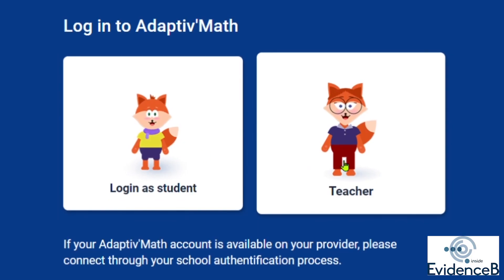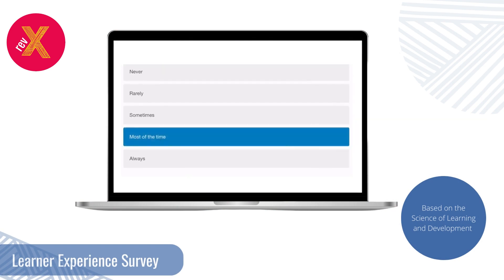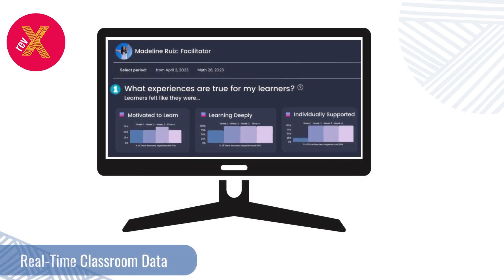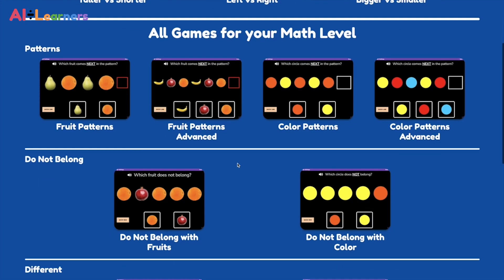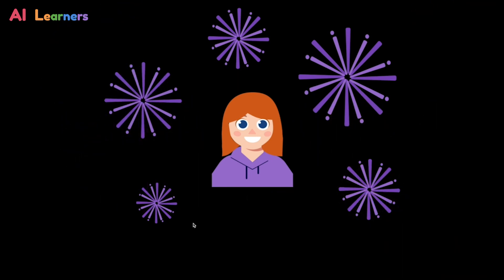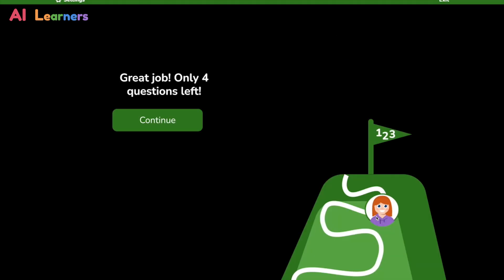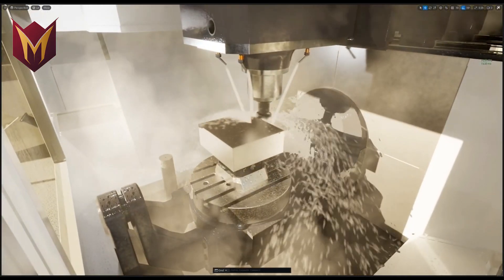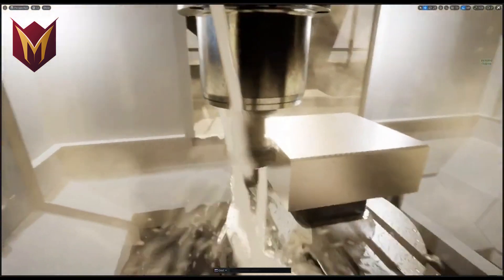Tools Competition 2022-2023 Winners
Congratulations to this year’s Tools Competition winners! These 32 teams were selected out of more than 1,000 proposals worldwide to share $4+ million in awards.

Their innovative tools are projected to impact over 35 million learners by 2026 and will play a key role in expanding educational equity, reducing teacher workloads, addressing skills gaps, and mitigating ongoing learning challenges that affect families and economies worldwide. Learn more about the winning teams and their tools

If you’re interested in competing, sign up for the 2023-24 Tools Competition launch event on September 21, 2023 at 12pm ET